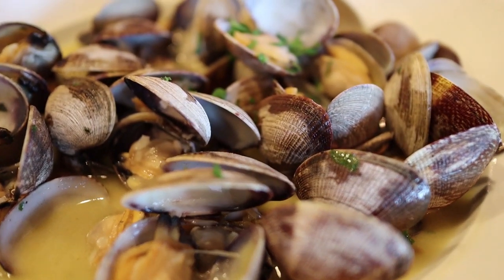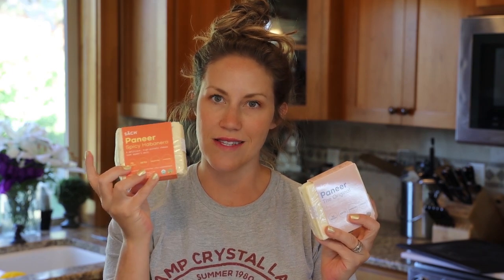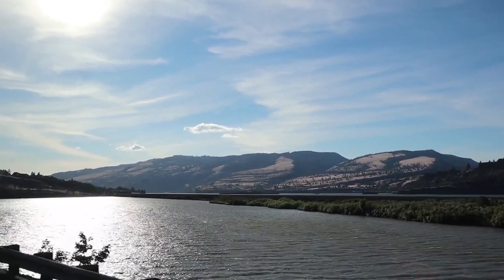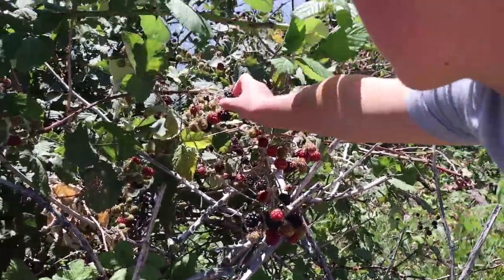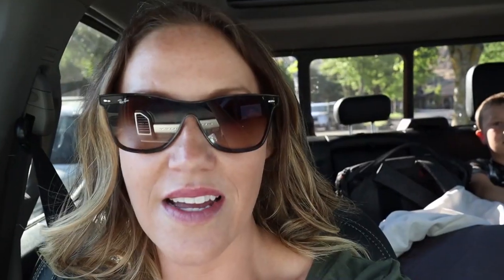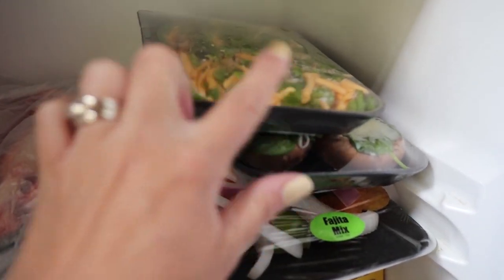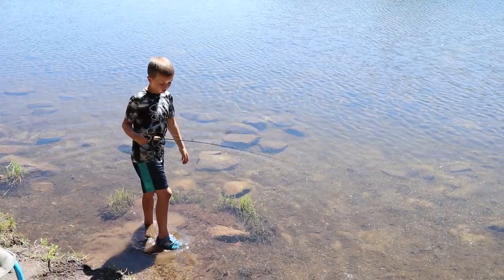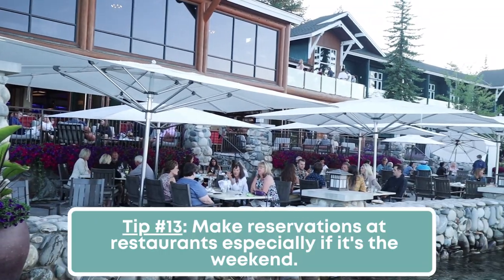KETO TRAVEL HACKS | How to Stay Keto or Carnivore While on Vacation | Keto Camping | Keto Road Trip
HOW TO STAY KETO & CARNIVORE WHILE ON VACATION | KETO TRAVEL HACKS

We went on a 9 day road trip vacation. In this video, I share with you my top tips on how to stay keto or carnivore while travelling and on vacation. I also show you my top road trip keto snacks that we always pack. For the most part, we will be following the carnivore diet during the day and allowing ourselves a small amount of vegetables at night.

On this vacation, we hit three different spots and they all will involve different situations you may encounter when travelling.

First, we visited Hood River, Oregon where we stayed in a hotel. I show you what keto and carnivore foods to order when eating at a restaurant.

Second, we drove to a Forest Service cabin in Eastern Oregon. This leg of the trip, we were keto camping. I share our favorite keto foods to have while camping without electricity.

Third, we stayed at a condo in McCall, Idaho that had a full kitchen. I show you some keto foods you can get if you are renting a house that has access to a kitchen.

PRODUCTS MENTIONED:

Yum Butters
Pork King Good Pork Rinds